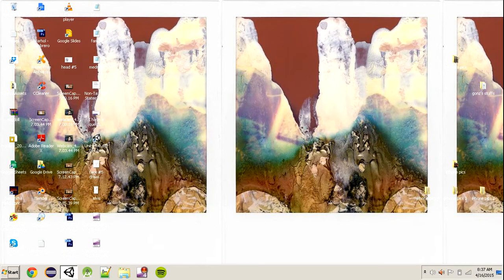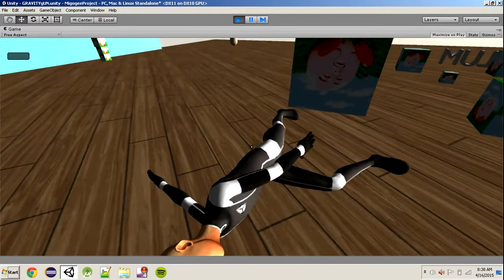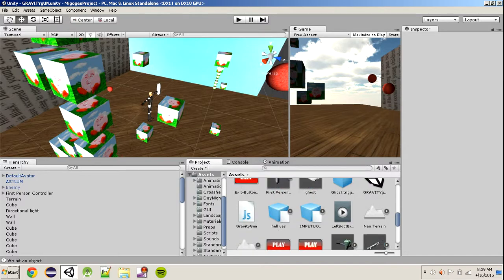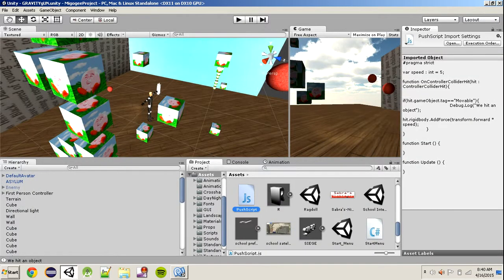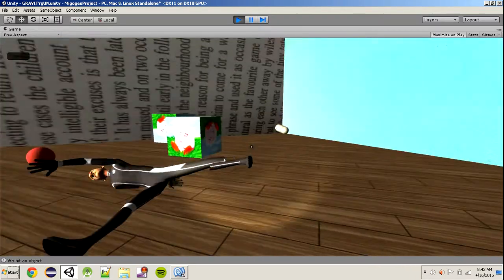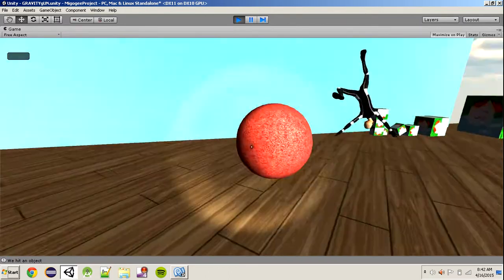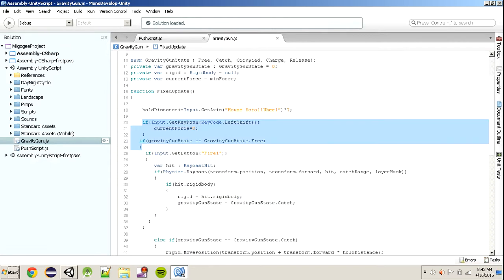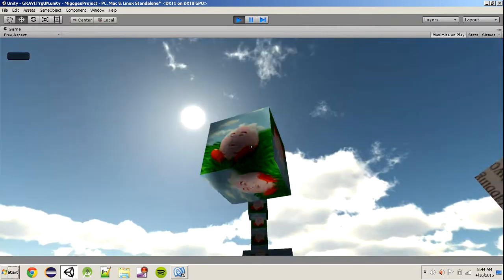Object Manipulation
This video covers a few basic features scripted to allow the FPC to better interact with their environment.